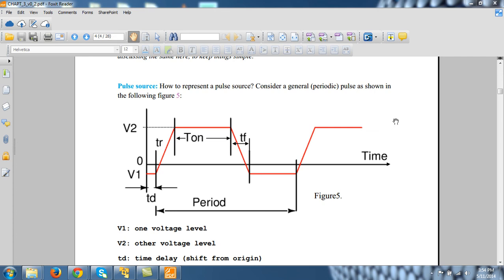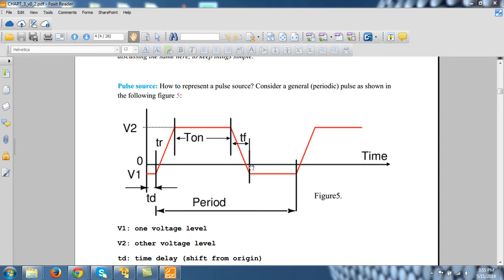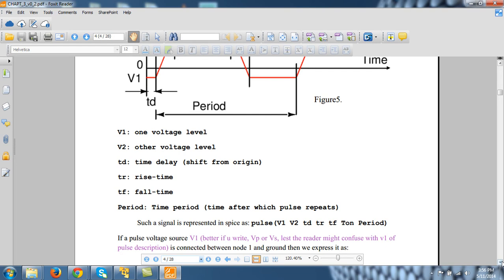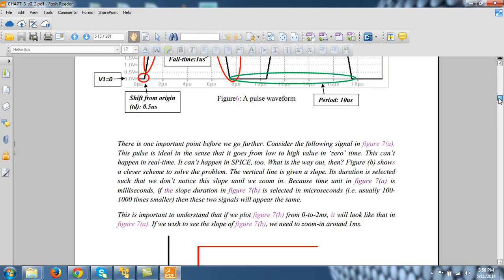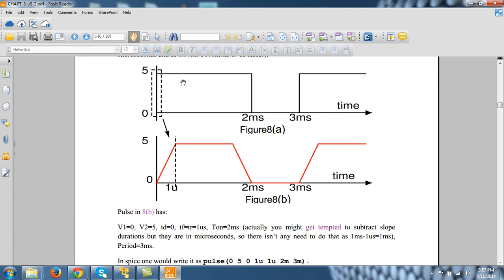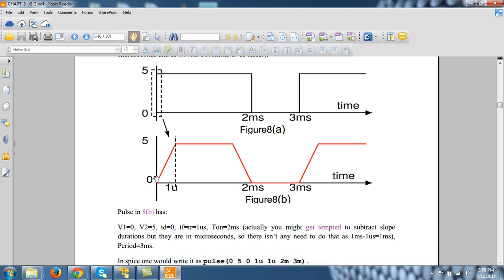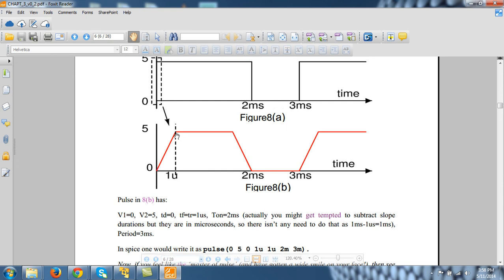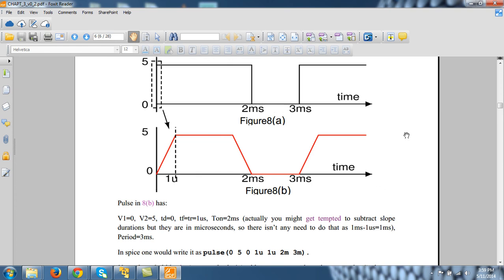LTspice Netlist Video -19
Transient Analysis -4